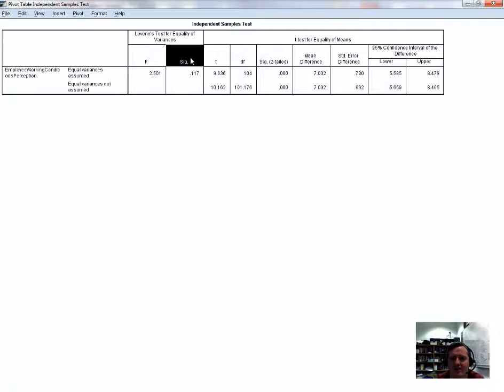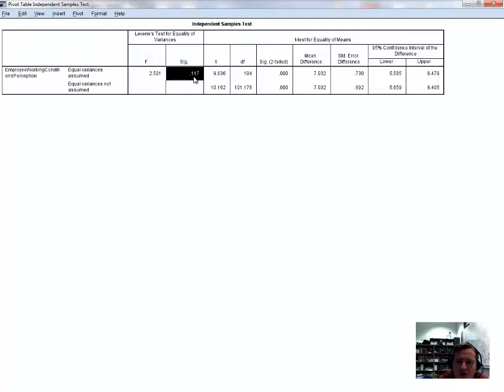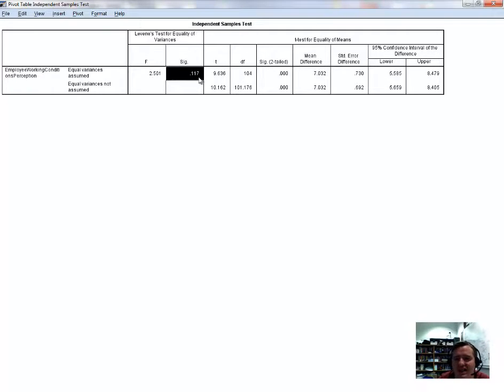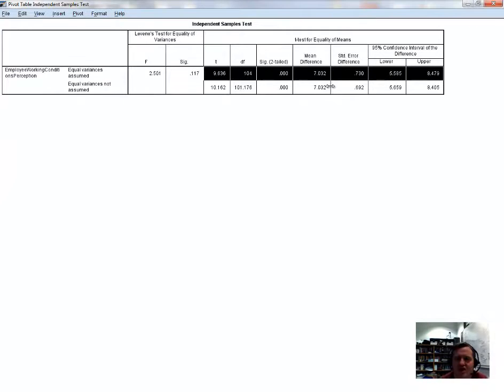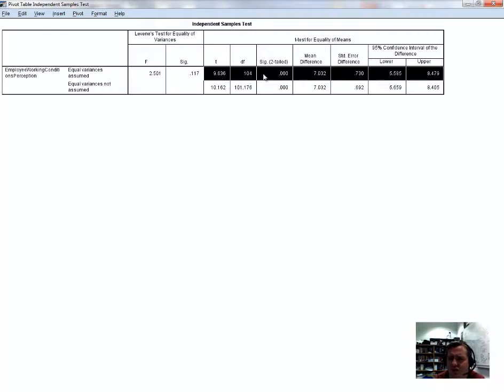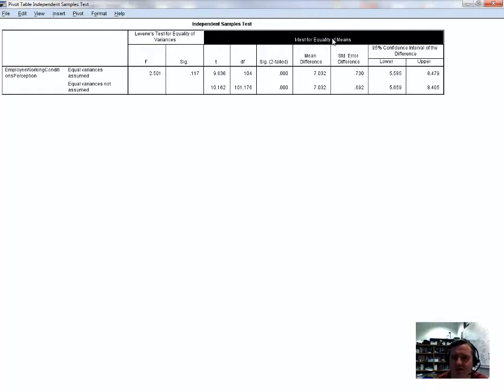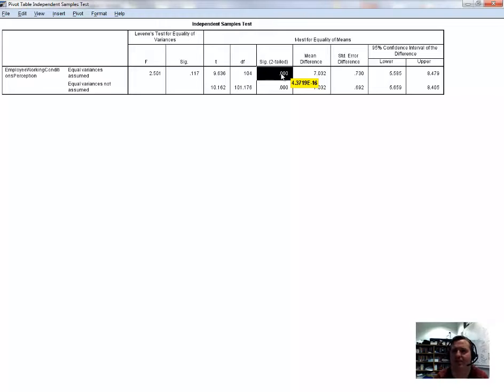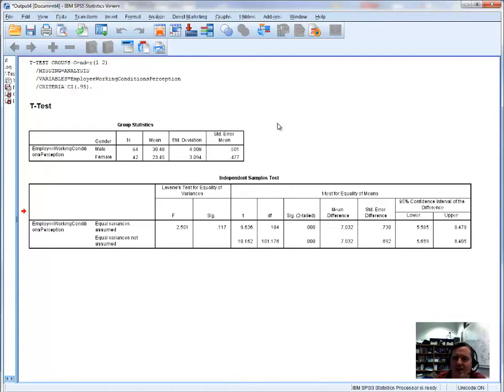SPSS: An Independent Samples tTest - Part 2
How to conduct an Independent Samples t-Test through SPSS.